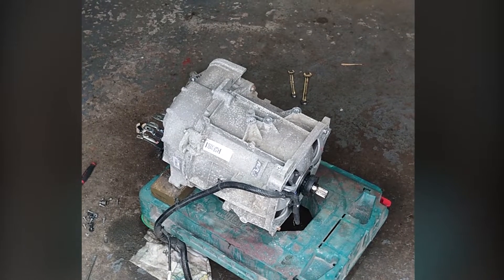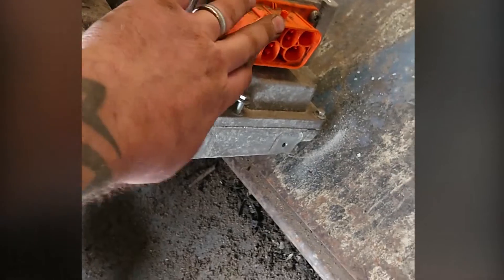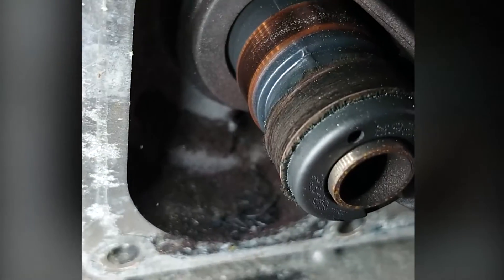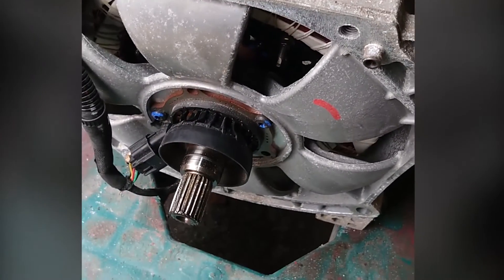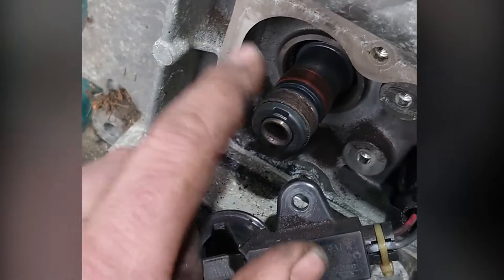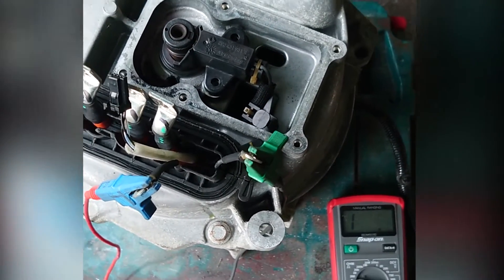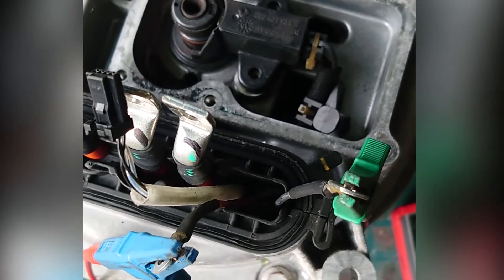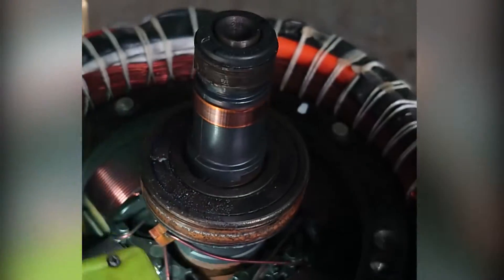Renault zoe excitation fault P0820 P0821 df006 df007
Please dont undertake any Electric vehicle Repairs without the correct training and equipment.
Renault R75/90 | 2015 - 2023 | 90 Hp Zoe (X10) 5AQ.6.01

Picoscope 4 channel scope

Uni-T multimeter